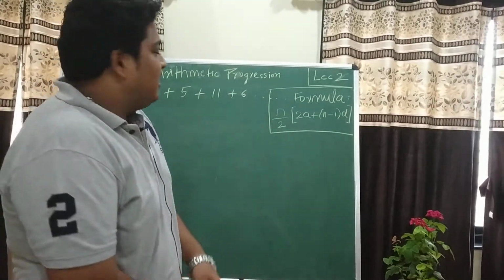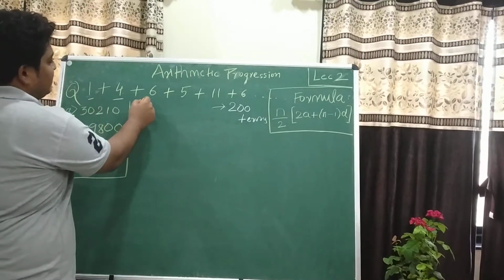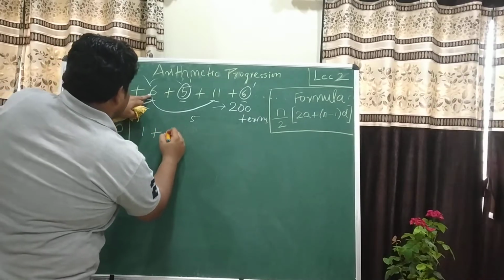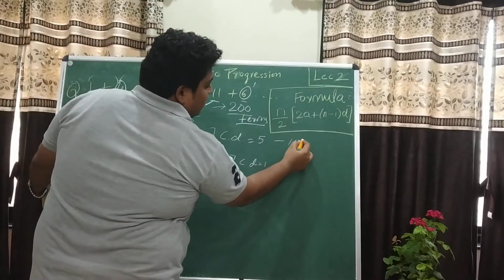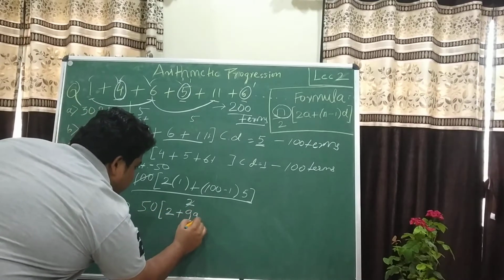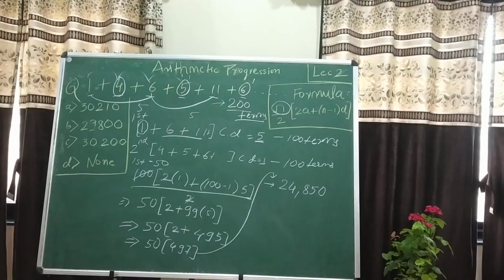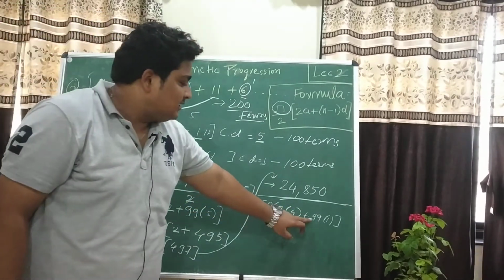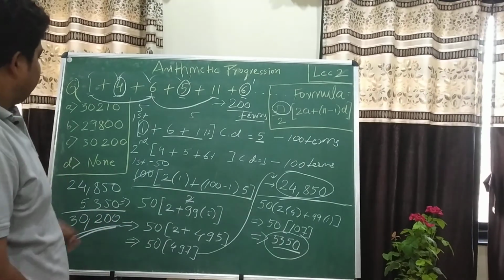Arithmetic Progression - Lec 2(1)